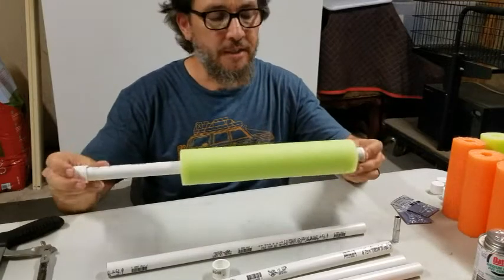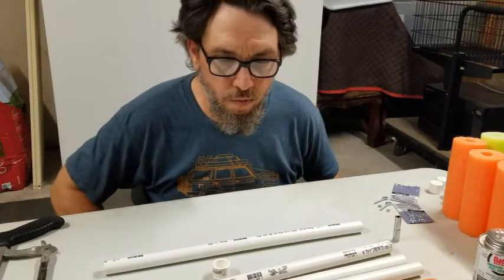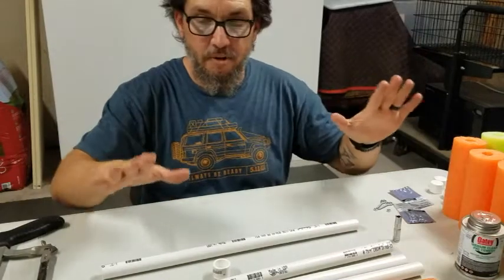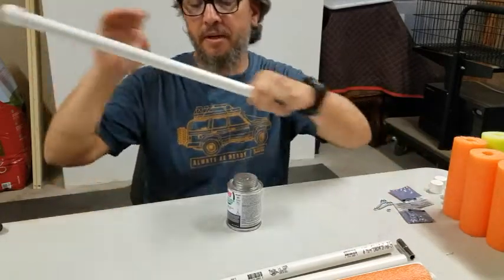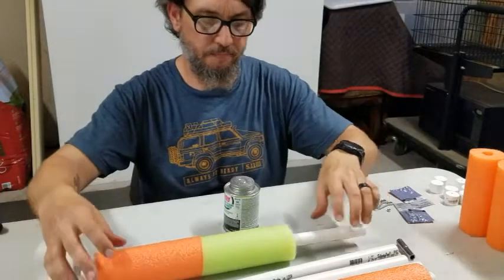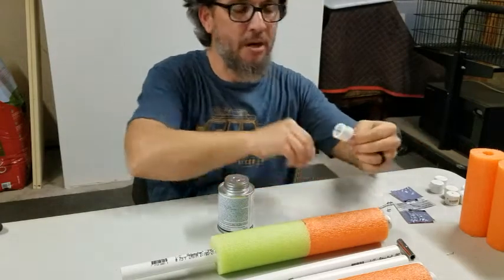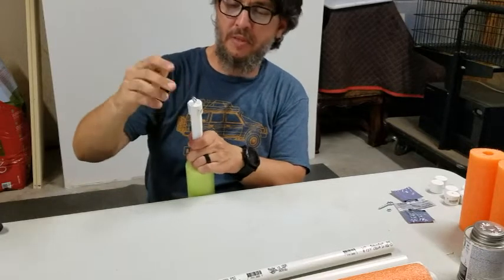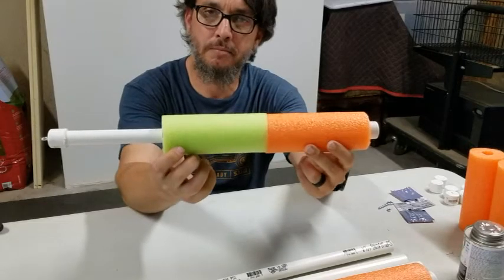Building the Ultimate Bare-Bones Catfish Noodle Jug - DIY Project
Welcome back everyone! Today I'm making Catfish Noodle Jugs for BrotherBear. I'd never made one of these before, but it was super easy. Take care, be safe and try something new.